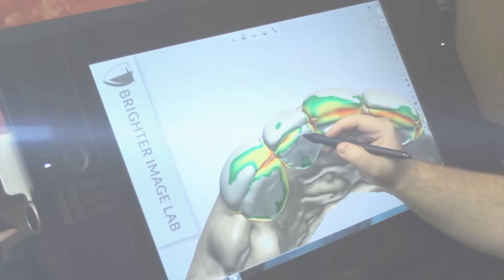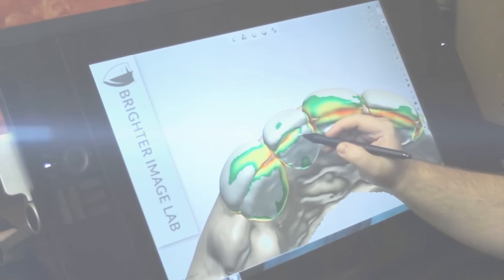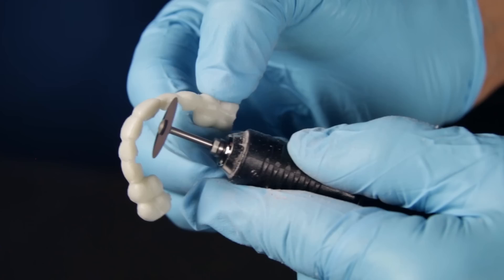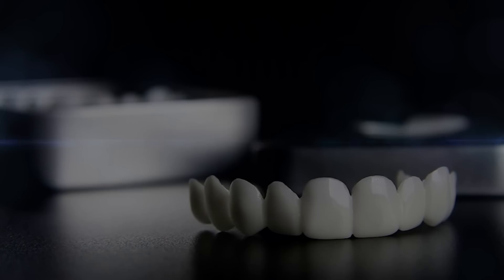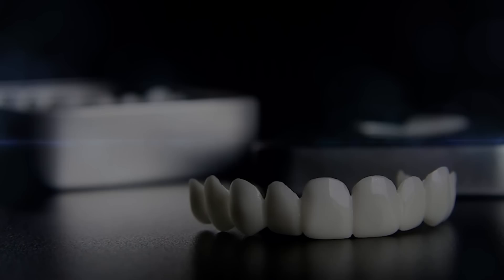Bil Veneers -The World's Finest Designer for Online Dental Veneers by Brighter Image Lab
NEW BIL Veneers! -100% Digital 3D Dental Design and Technology by The Most Experienced Hands in the Industry, BIL Veneers are the WORLD'S Finest Removable Veneer Online! by Brighter Image Lab. Over 50,000 dental veneers are designed for clients worldwide. Most Trusted - Experience - Proven - Online Since 1997

FAQs   PLEASE READ BEFORE COMMENTING!

We know a lot of people are going to have questions. While we appreciate the interest, we don’t actively respond to any comments or questions that can be answered easily with a visit to our where we also offer live chat to assist you.

Here’s a list of some of the most common questions that are all answered on our site.
1.   Where can I find you?
2.   How much is this going to cost?
3.   Do you offer financing?
4.   If I have questions that aren’t answered here or on the website, how do I ask
       a live person?
5.   Are you dentists? Will this fix anything relating to my teeth?
6.   Can I get a refund if I’m not satisfied?
7.   What else does Brighter Image Lab offer?

Again, is always the best way to reach us with questions.

Instead, for this YouTube channel, we try to encourage conversation about the video itself. If you have questions NOT related to the product, we do our best to respond to those as we can.

Filmed on: Canon 70D: goo.gl/iyqLKU
                  Canon 7D: goo.gl/5qaWkp
                  Canon 5D Mark II: goo.gl/f4gUo8

In Our 20 years of business, we’ve helped clients from rural areas to some of the biggest cities in the world. Sometimes we even get to visit! Just some of our favorite places include:

Los Angeles, New York, San Antonio, Tokyo, Delhi, Shanghai, Mexico City, Sao Paulo, Beijing, London, Buenos Aires, Rio de Janeiro, Cape Town, Sydney, Perth, San Fransisco, Berlin, Dublin, Moscow, Madrid, Dallas, Toronto, Birmingham, Seattle, Washington D.C., Dusseldorf, Philadelphia, Orlando, Montreal, Tampa, Denver, Lubbock, Houston, Minneapolis, Dubai, Manchester, Chicago, Phoenix, San Diego, San Jose, Austin, Jacksonville, Las Vegas, Fresno, Kansas City, Mesa, Atlanta, Louisville, Oakland, Tulsa, Arlington, Fort Worth, New Orleans, Bakersfield, Honolulu, Anaheim, Cancun, Corpus Christi, Riverside, Pittsburgh, Cincinnati, Lincoln, Buffalo, Irving, Boise, Birmingham, Laredo, Chula Vista, Palm Beach, Plano, Rome, Paris, Little Rock, Yonkers, Knoxville, Fort Collins, Pasadena, Portland, and Sacramento.

We have offices in The United States, United Kingdom, and Australia, but you might be surprised to know we’ve served clients in:

Montenegro, Morocco, Netherlands, New Zealand, Norway, Poland, Portugal, Russia, Romania, Samoa, Serbia, South Africa, Spain, Sri Lanka, Sweden, Switzerland, Taiwan, Thailand, Turkey, Ukraine, United Arab Emirates, Uruguay, Venezuela, and more!

In 2017, our goal is to find new clients in areas where dentists aren’t as plentiful. Look for us if you’re in the Caribbean Islands including Aruba, British Virgin Islands, Anguilla, Puerto Rico, British Virgin Islands, Antigua and Barbuda, Anguilla, Curacao, Turks and Caicos, Trinidad and Tobago, St. Vincent, St. Martin, US Virgin Islands, Cayman Islands, Saint Barthélemy, The Grenadines, Guadeloupe, St. Kitts and Nevis, Grenada, Barbados, Montserrat, Martinique, St. Lucia, Haiti, Dominica, The Cayman Islands, or The Isle of Man, Tasmania, the French Polynesian Islands including the Marquesas Islands, Society Islands, Leeward Islands, Tuamotu, Gambier Islands, Austral Islands, Bass Islands, and Tahiti, Bora Bora, Rangiroa, Huahine, and more!

We hope to work with you to get you a smile you’ll love!